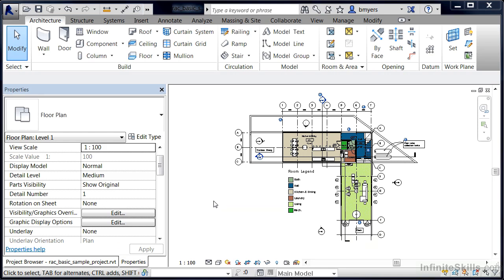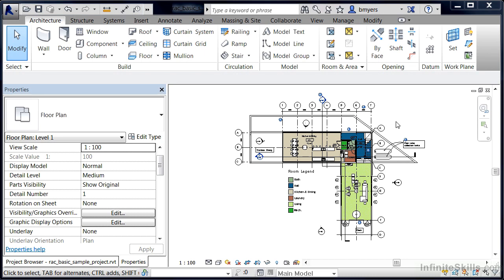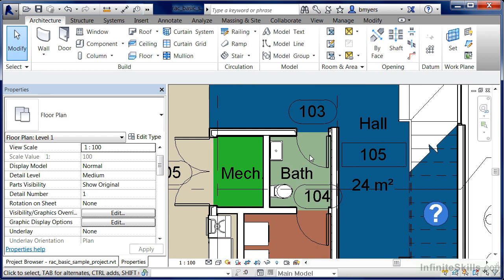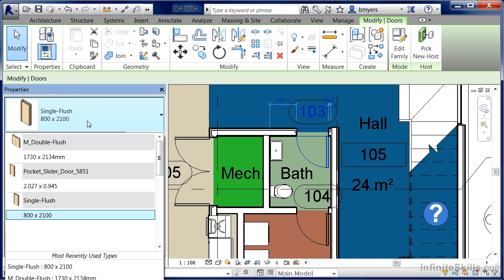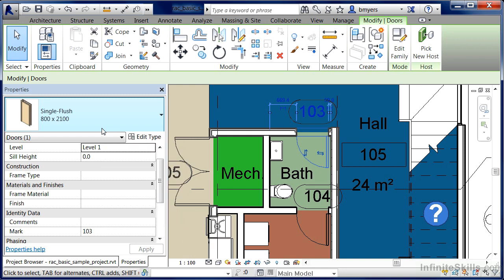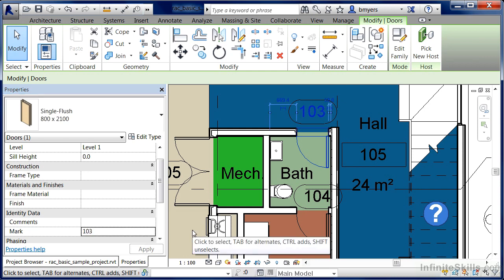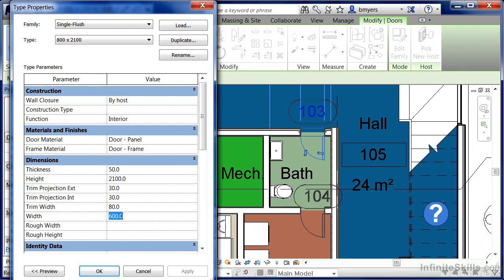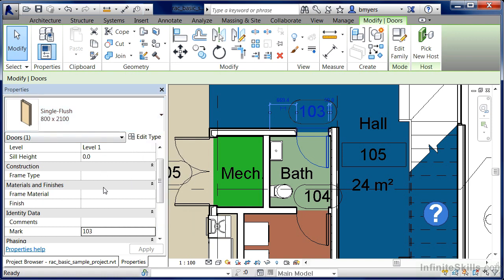REVIT TUTORIAL | Lesson 2.7 | Properties Palette